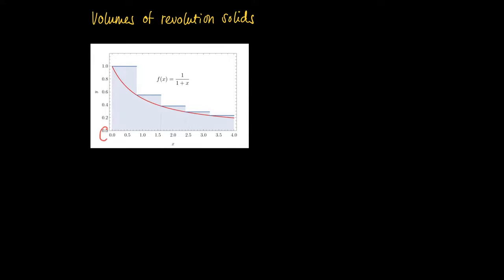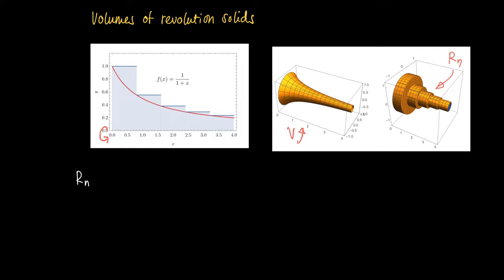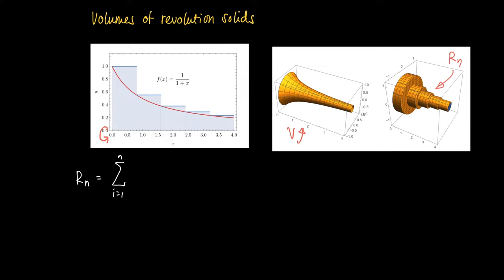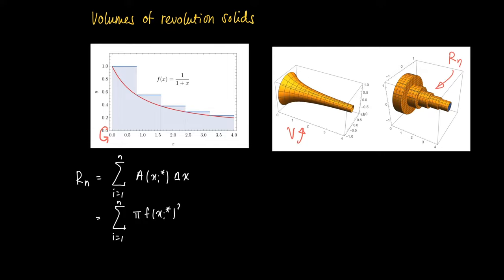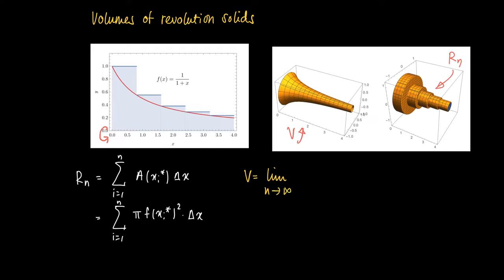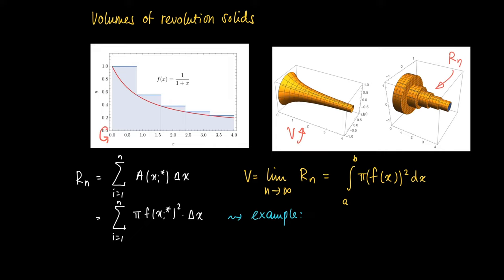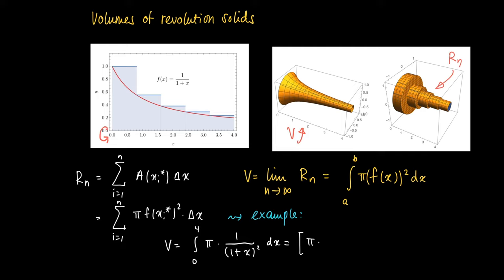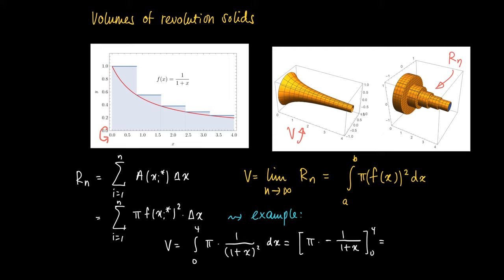M18 01: Volume of a revolution solid